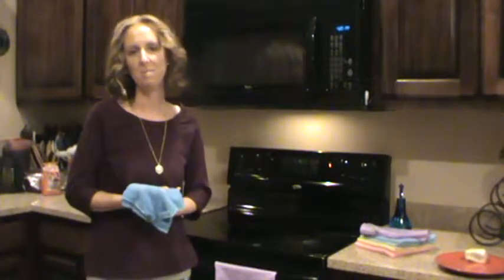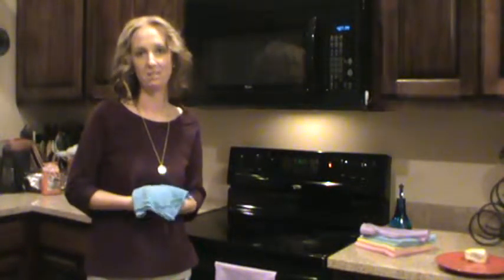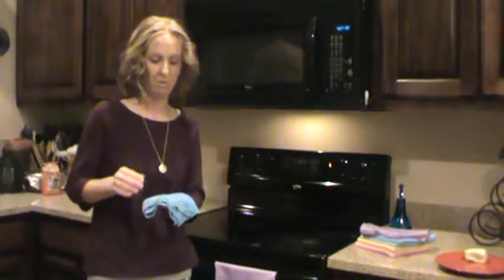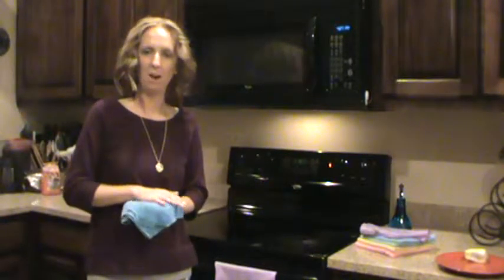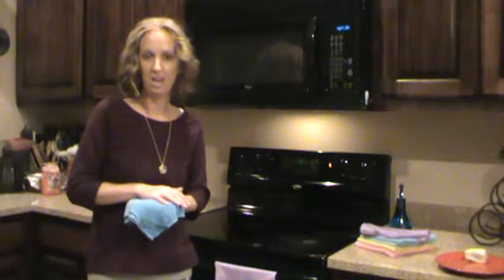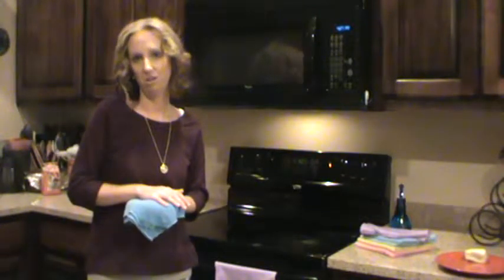Norwex Basic Package and Butter Demo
Learn how to clean with microfiber and water with these Norwex products.